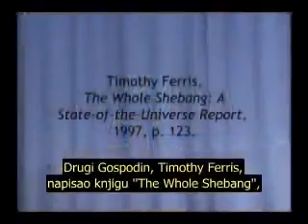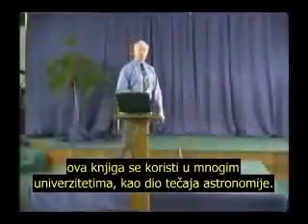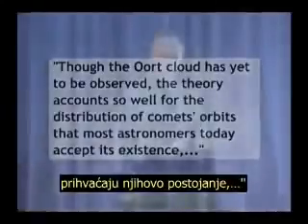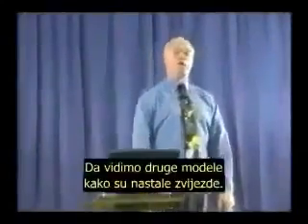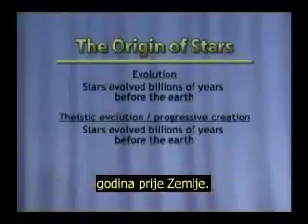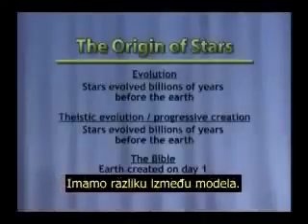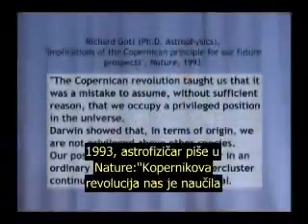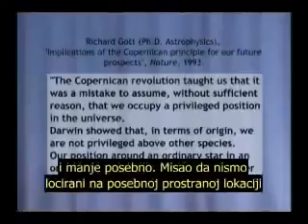-ASTRONOMIJA I BIBLIJA-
Teme ovog predavanja su:

-Dva modela(sta o stvaranju univerzuma uci evolucija a sta kreacionizam)
-Dokazi o starosti univerzuma
-Nastanak zvijezda
-Naucni dokazi o velikom prasku
-Biblija i kosmologija velikog praska